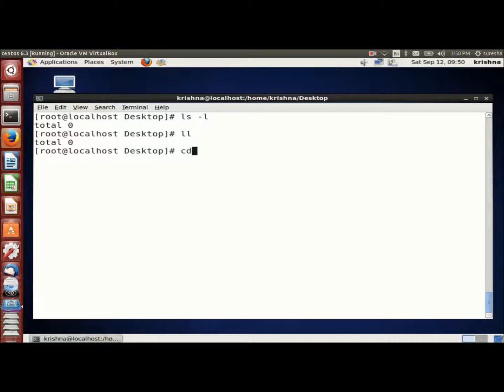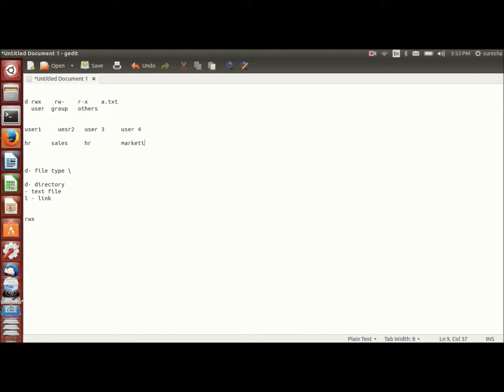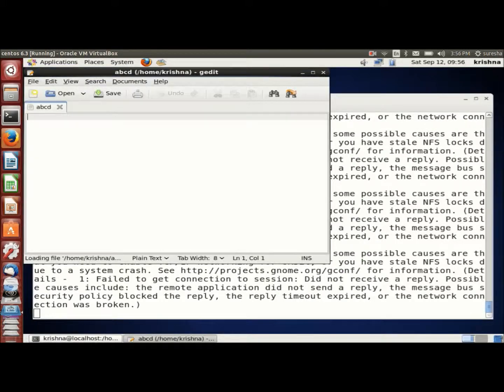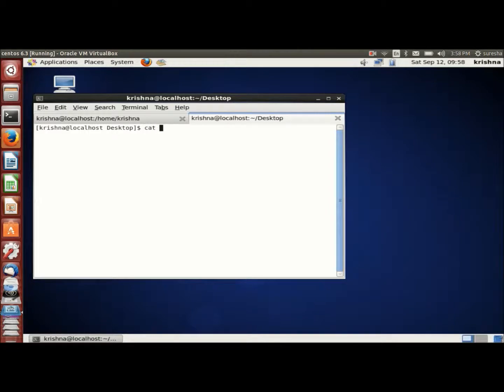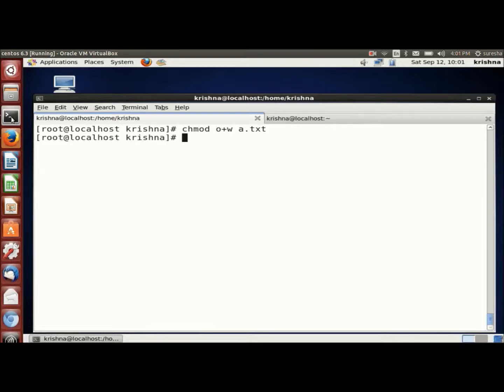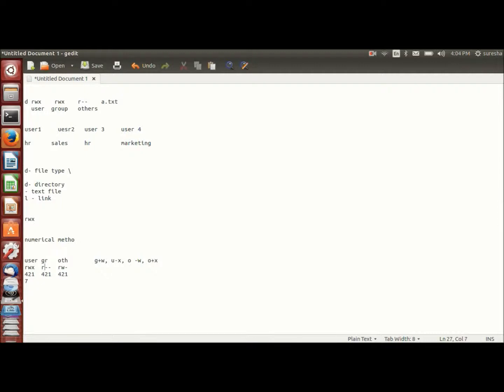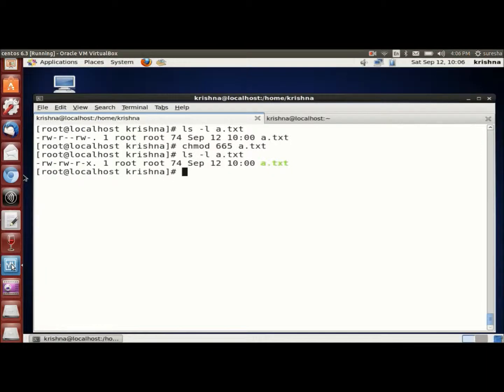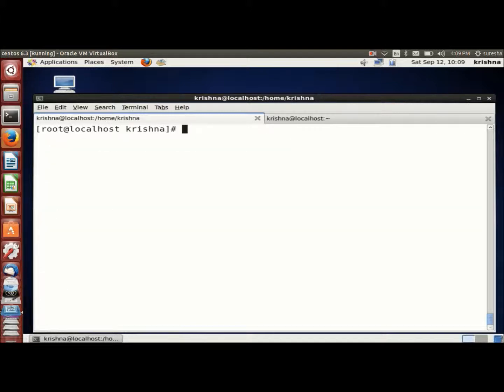Linux Learning Series - Day 6 - File permissions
This 30 days Linux learning Series will definitely gives you a good understanding about Red Hat Linux Administration. I have trained plenty of corporates and individuals in my 10 years of IT Experience. I have tried to cover most of the Red Hat Administration concepts in this 30 days series. This will help you attending interviews and also for basic knowledge about Red Hat Linux.

Day 6 : This video gives you a knowledge about file permissions in Linux system

I am more passionate about Creating training videos on various IT skills. You can request for any video by sending a mail to . I will create a new video and video will be uploaded on my youtube account